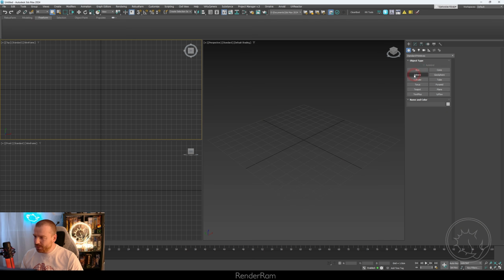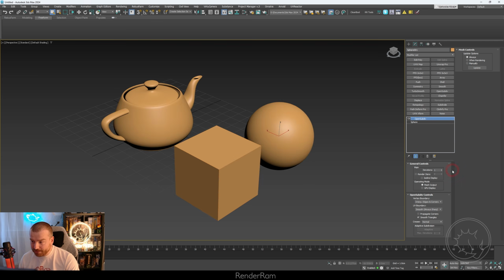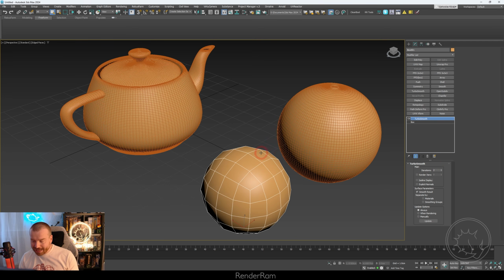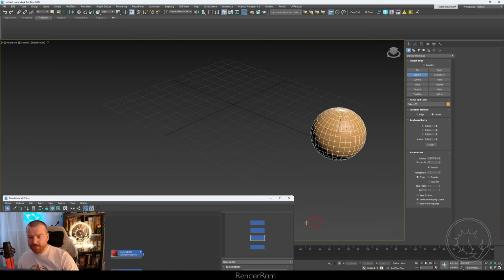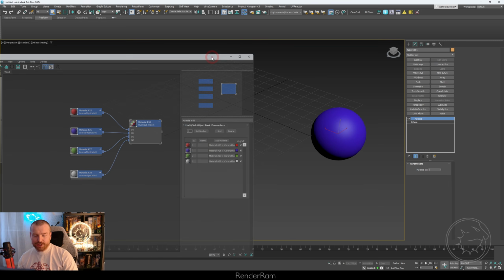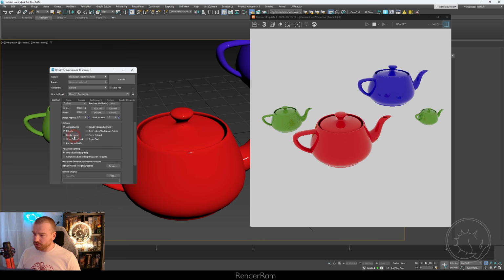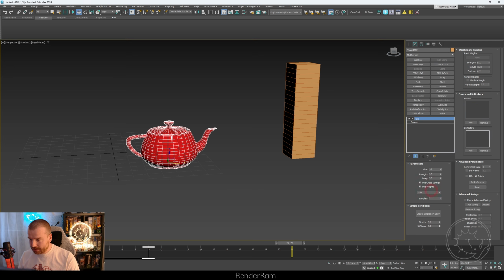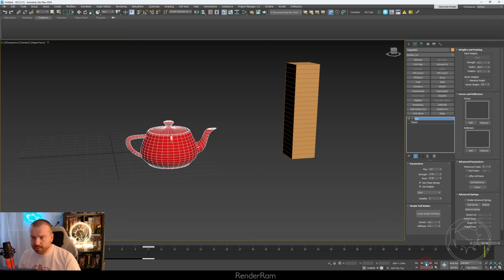Known Unknown Depths Of 3ds MAX - Vol.19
Yo guys today on @RenderRam  I'm again talking about things everyone knows about, right?
I'm covering another 5 max features that went under peoples radars:

0:00 Intro of depths
0:50 Assign Random Colors
1:23 Copy/Paste Controllers
3:17 Material Modifier
4:32 Global Displacement Button
5:29 Flex Modifier